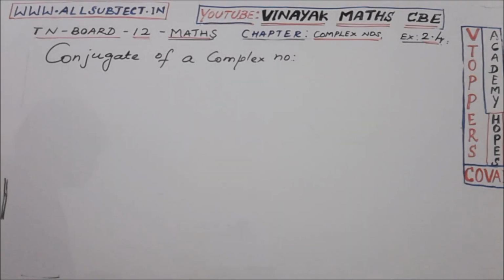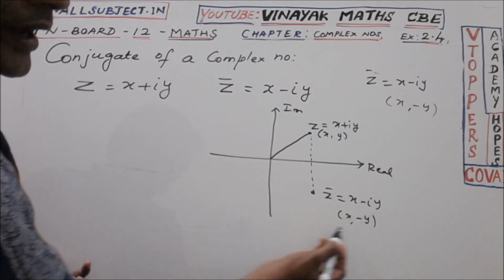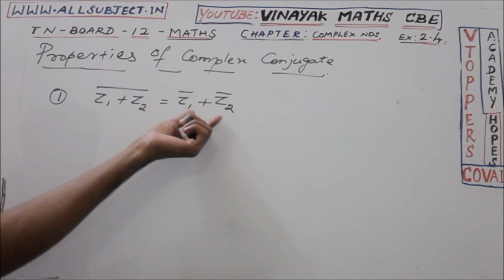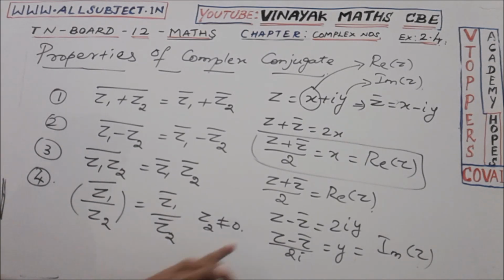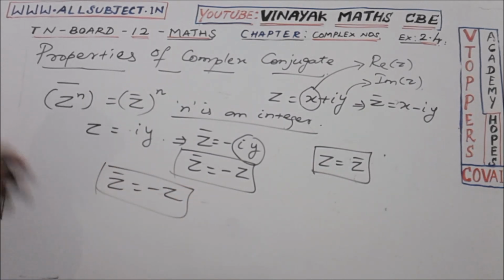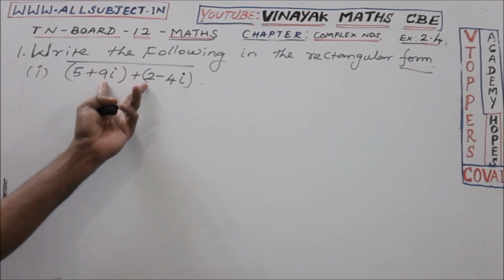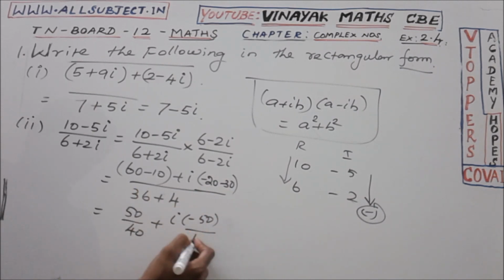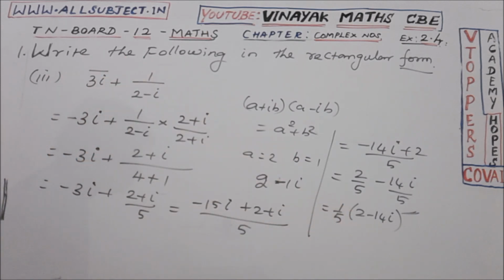#7_12 MATHS_COMPLEX NOS_EX 2.4 - INTRODUCTION _ Q.NO :1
CBSE, TAMILNADU BOARD ,MATHS VEDIOS FOR CLASSES 12,11,10,JEE, TNPSC, TET, COMPETETIVE EXAMS .